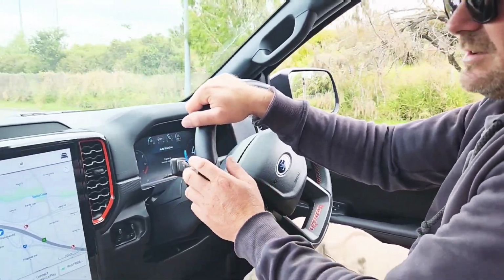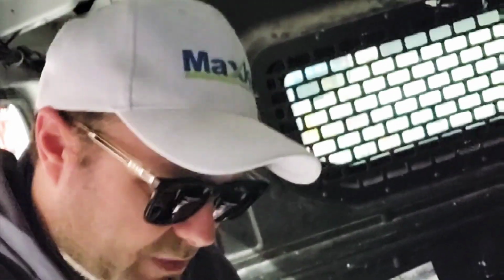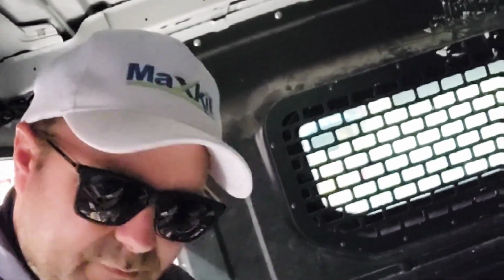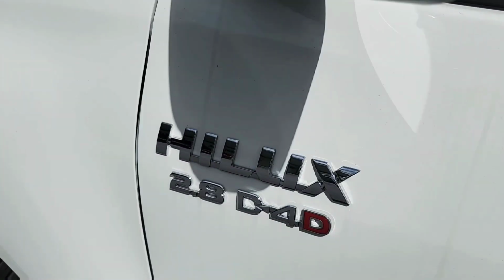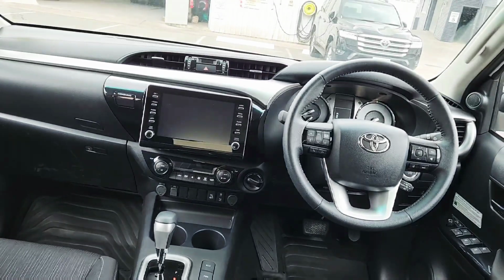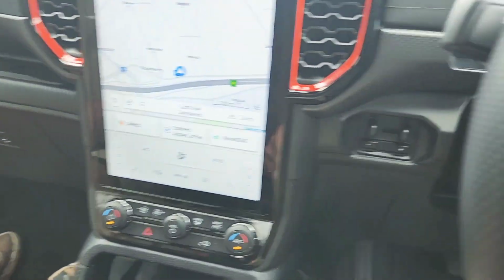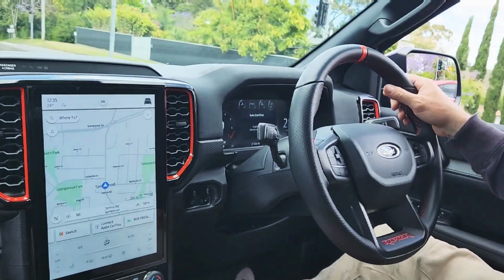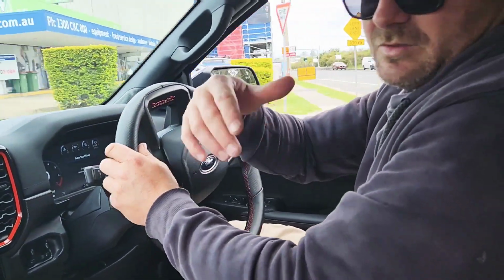Test driving a new 4x4 Pickup...& Finishing more Drywall yet again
Drywall repair job and test driving new 4x4 pickup